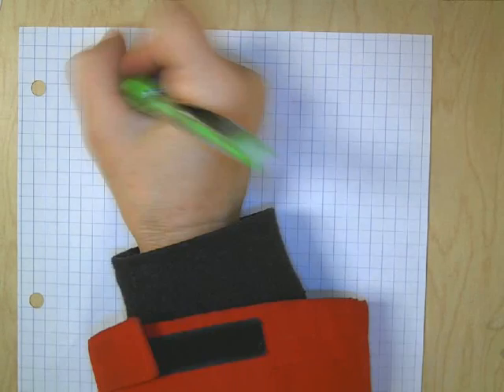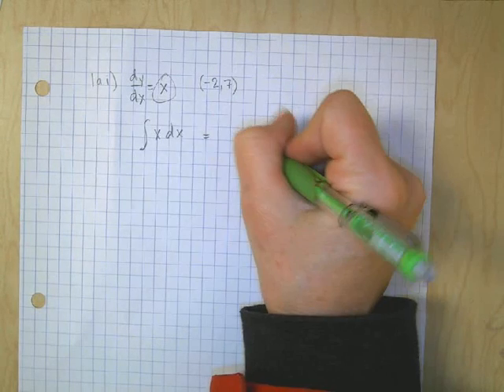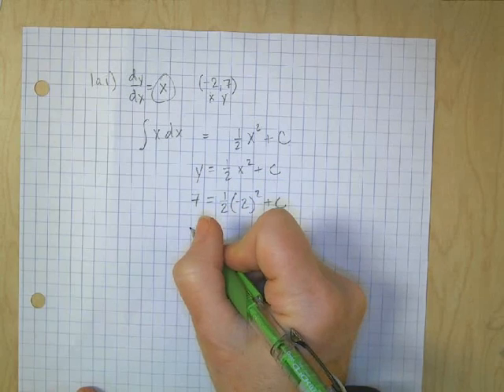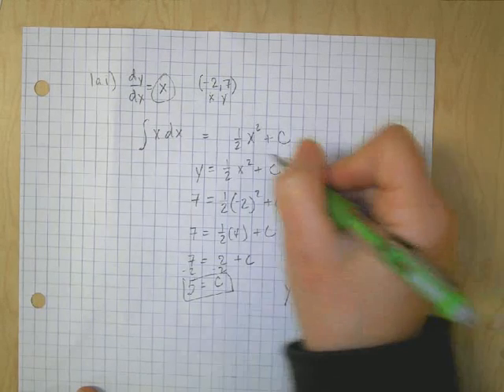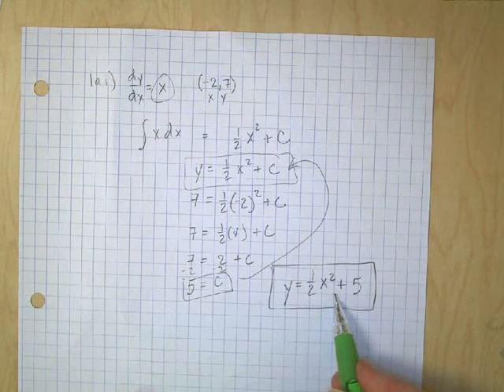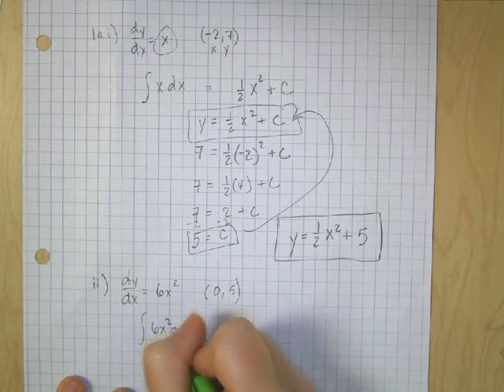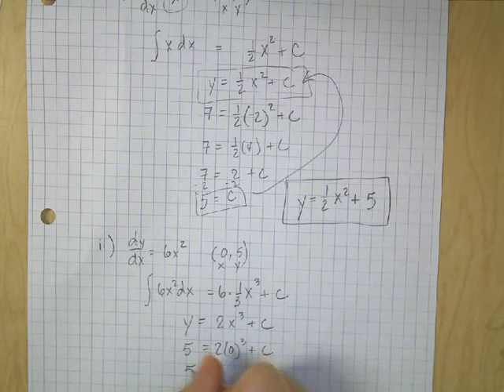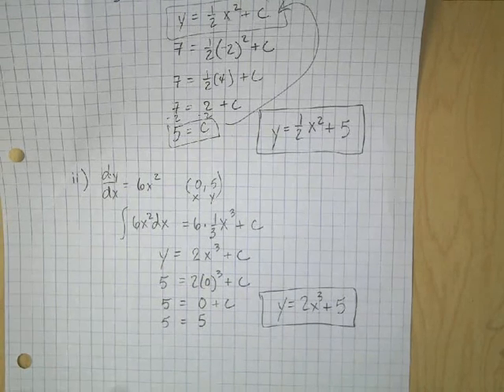Finding a Function frim a derivative and a point